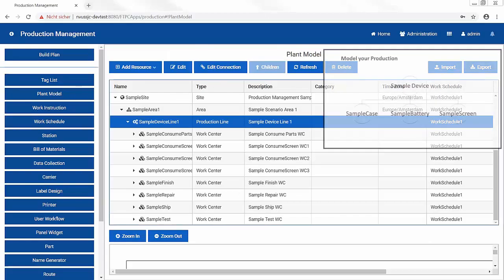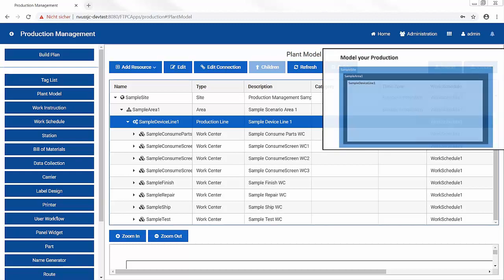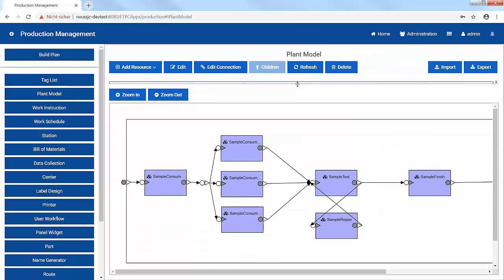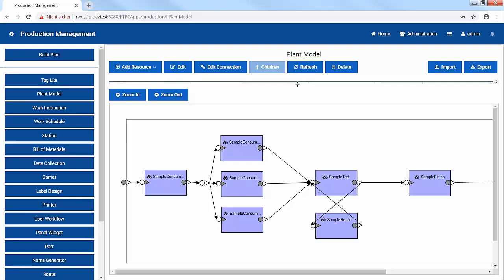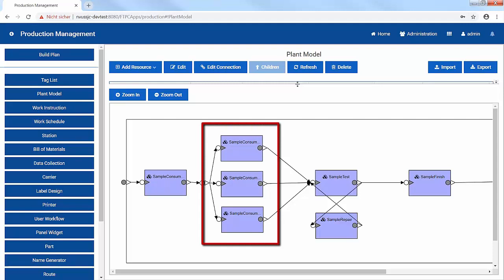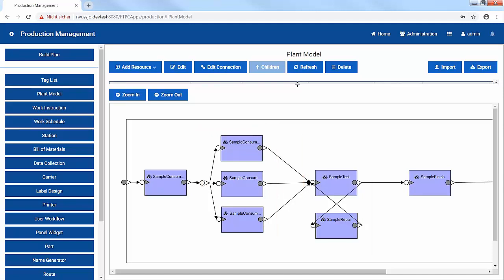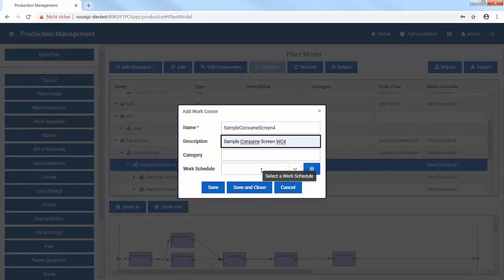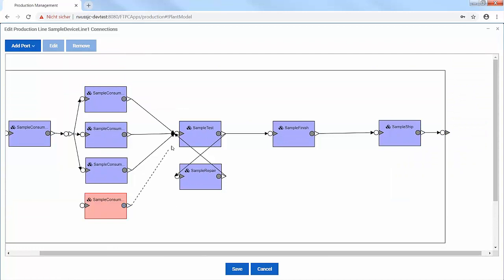FactoryTalk Production: Model Your Production Process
FactoryTalk Production lets you model your production process with a hypothetical representation of your plant, including sites, areas, lines, work centers and equipment. You can model changes to your process online, without affecting running build plans.

To illustrate how modelling works, we’ve designed a model to represent a cell phone assembly line. The cell phones are assembled in six steps at multiple work centers.
In Production, we represent this by adding and connecting various resources in our plant model. So, for example, because it takes about three times as long to complete the step to add a screen as it does to complete the other steps, the line layout reflects three parallel work centers for that step.

And here, you see a conditional branch that reflects how the remaining process flow is dependent on testing of the assembled product.

And, if screen assembly time were to slow even further, for example, and become a bottleneck, we could easily add a fourth work center. It may take time to add the new work center physically, but adding it to your MES is quick and easy.